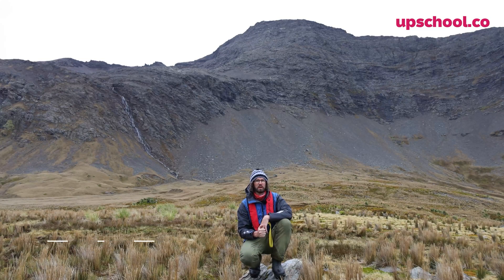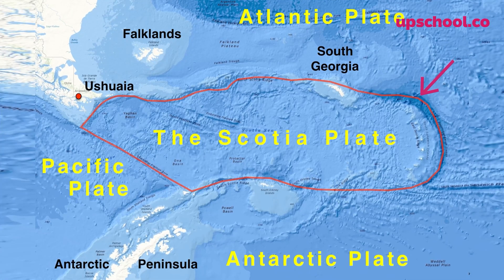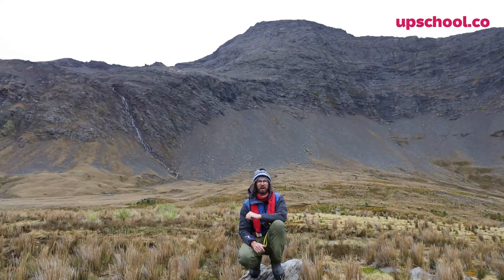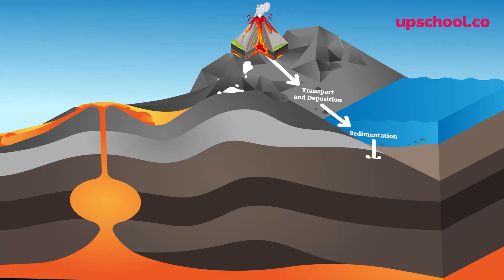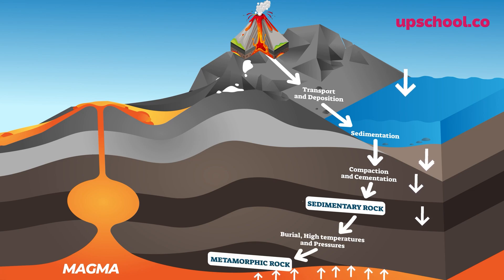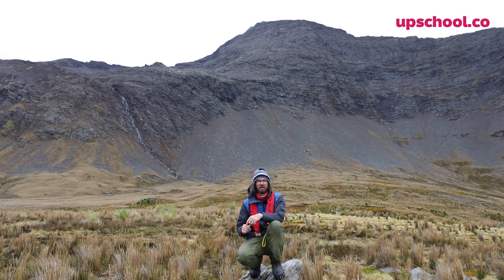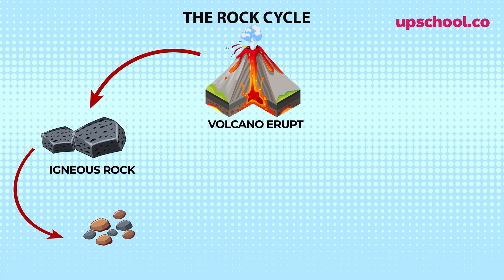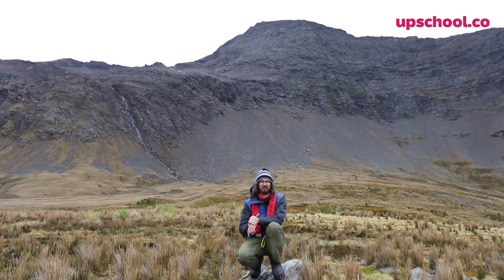The Rock Cycle Explained – A Rock’s Amazing Journey Through Time!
Ever wondered how a rock can change from one type to another over millions of years? 🪨⏳
In this video, we explore the rock cycle — the fascinating journey of rocks as they transform through igneous, sedimentary, and metamorphic stages.

Whether you’re a student, teacher, or just curious about the planet, this video makes the rock cycle easy to understand — and surprisingly exciting!